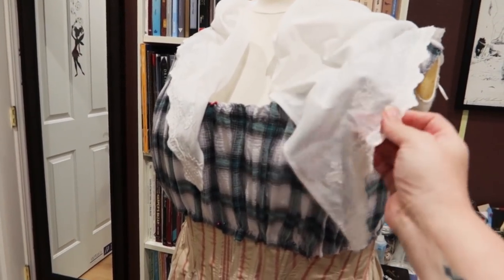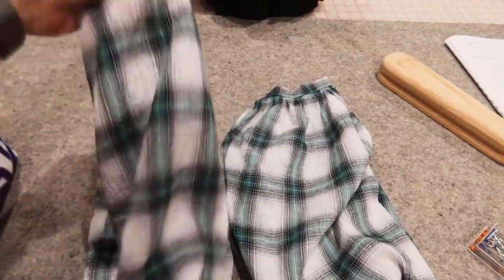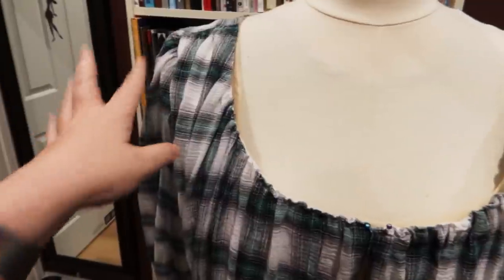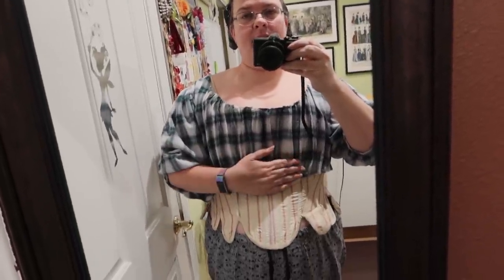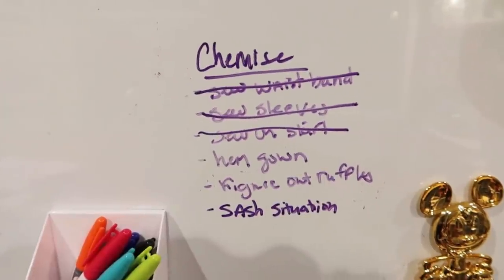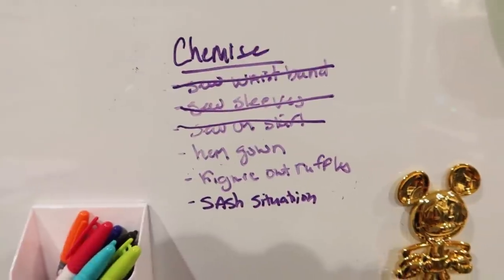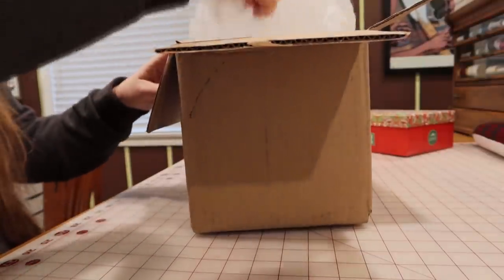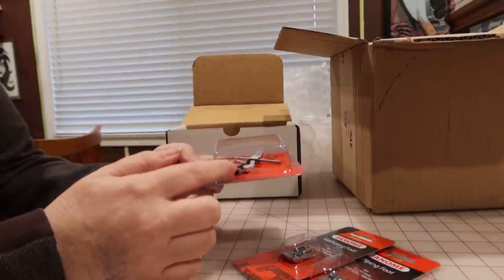1790’s But Make It 1990’s - Grunge Chemise a la Reine || Finishing the Gown (Part 2)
Hello Friends!

I was walking through a fabric store in Los Angeles with my friend, Hannah, when I spotted some gauze fabric that looked just like Flannel hoodies from the 90's - my very favorite thing ever. I had a sudden thought to myself - should I make a grunge chemise dress??? Yes, of course I should! Fabric was purchased and now here we are! In actuality, this is my practice dress before I make myself a black Robe en Chemise so I can haunt the wilderness with my friends next Halloween. orrr maybe sooner! ;-) Anyway, this is part 2 of 2 for the dress itself, I finish her up and show her off and also unbox a couple of cool goodies that got sent to me this week too! and I hope that you enjoy this video as much as I did making it!

Lots has been discussed recently about this type of gown and it's origins with black women in the Caribbean. I did make sure to explore the origins of this dress before embarking on creating one of my own, and prefer to call this style of gown a "chemise dress" or "Robe en Chemise" rather than the "a la Reine", as that terminology points more toward it being created and influenced by Marie Antoinette. While the dress was certainly popularized in France and then Europe by her, it is by no means her creation, rather one part in the evolution of a dress that appears to have emerged in present-day Haiti. I will list a few good sources to reference, who also list their own references, if would like to do a little history delving yourself:

On the Origins of the Chemise à la Reine - Demode Couture
À la Creole, en chemise, en gaulle: Marie Antoinette and the dress that sparked a revolution

Fichu shown off here by  @Sewstine
Or if you just wanna checkbook engineer this problem, you can buy one ready made here:

My Dress Form - is a Uniquely You
There are a bunch in my store (sizes are all separate, roll over them to see size)

Links!

Noelle Paduan
117 Bernal Road
Ste 70-140